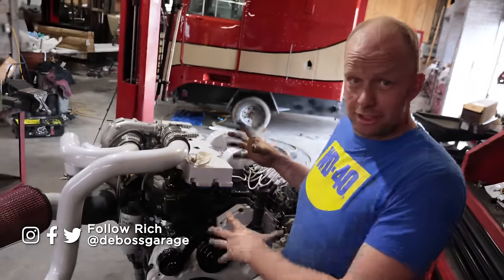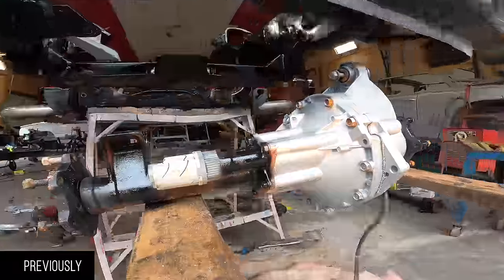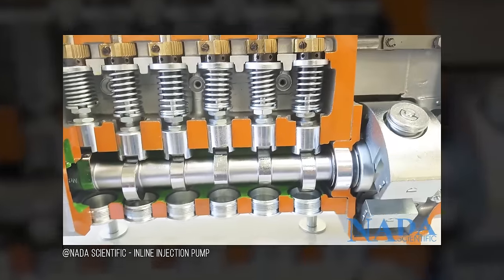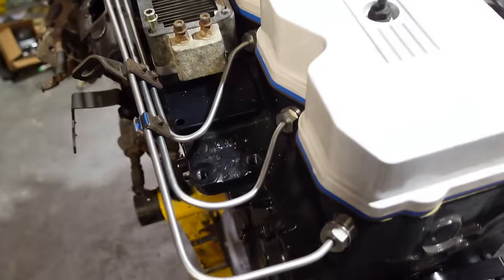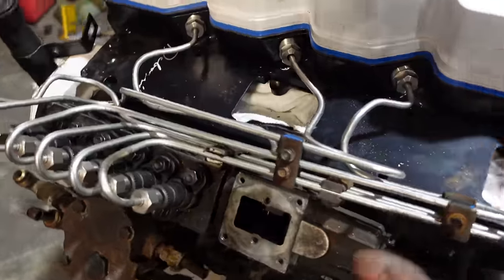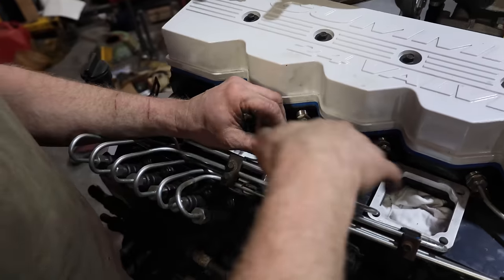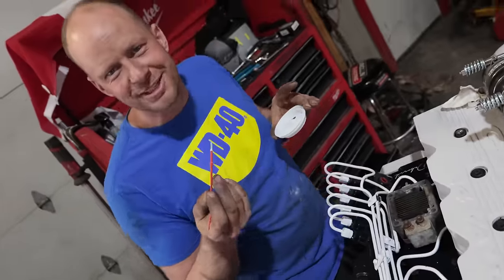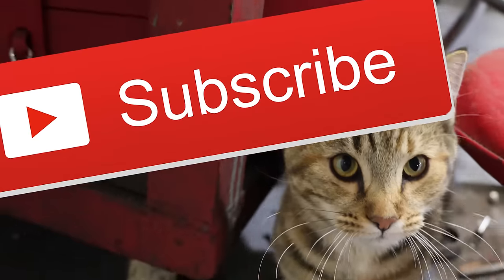How To Bend Steel Fuel Lines for 24v P-Pump Conversion | 24vSilverado [EP8]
Bending mild steel fuel line to fit around a dual plenum intake for our 24v P-pump conversion!

The compound turbo, P-pump 24v Cummins Silverado is getting a complete overhaul, with 600hp goals!

Haisley Straight Lines
Tremclad Gloss Black Paint
Polyurethane bushings
Fender flares
Steering Shaft
Delphi 680 Steering Box
More lights
Compound Turbo Kit
Head studs
Clevite main bearings
Head gasket set

0:00 Coming up
1:34 The mechanical injection system
2:51 Bending straight mild steel lines
6:23 Routing steel fuel lines
9:48 Rebending a fuel line
16:19 Final result

411 Darling Rd, Canfield, ON Canada  N0A 1C0